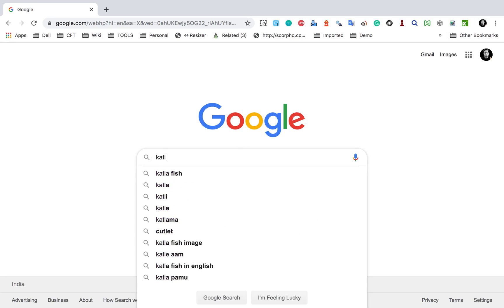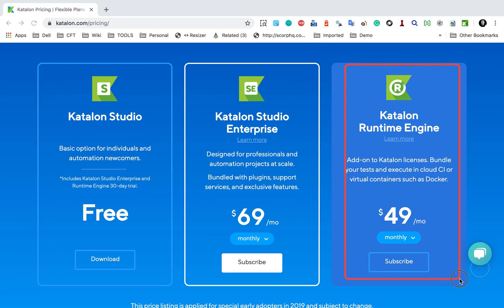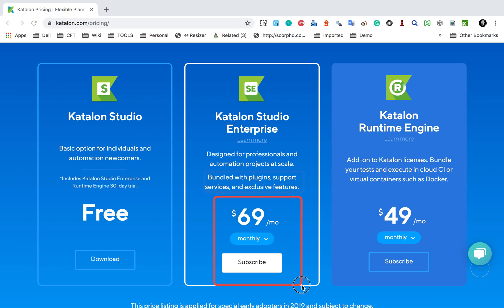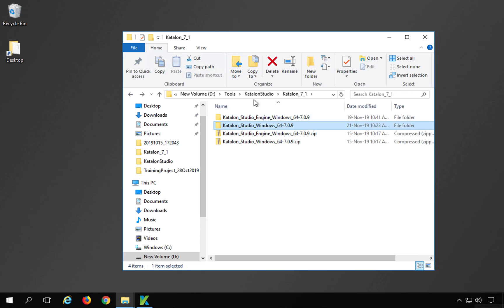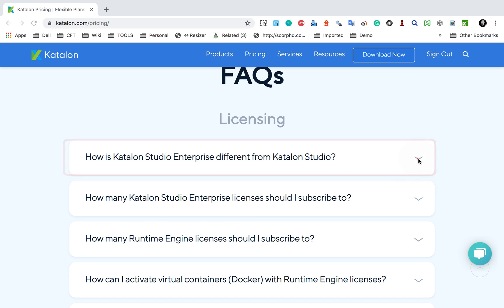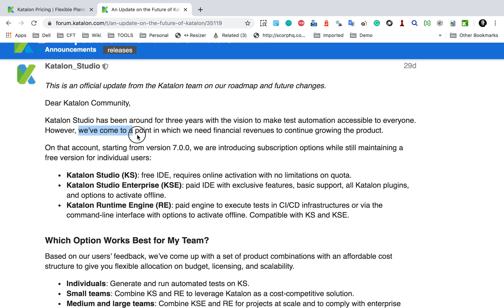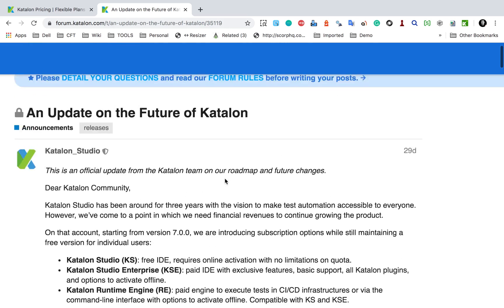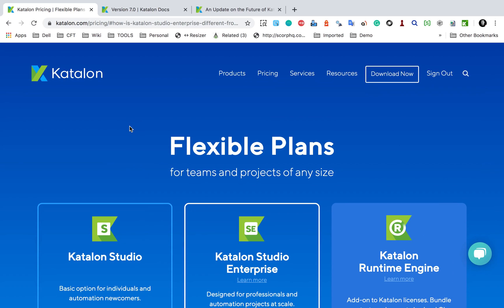Katalon Studio ver 7 | What has changed | What is the future ?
Keep Learning,
Raghav